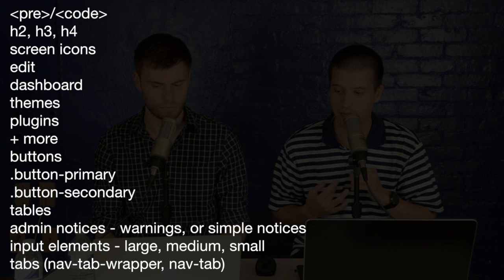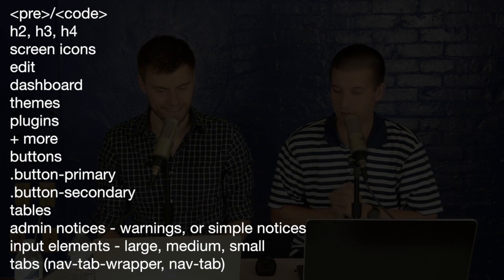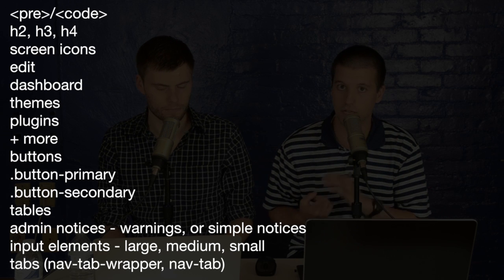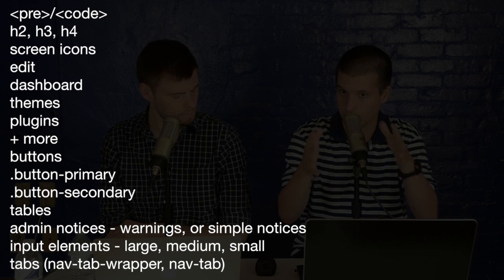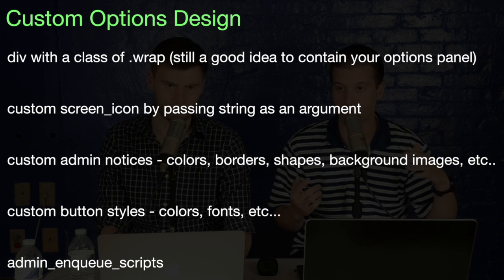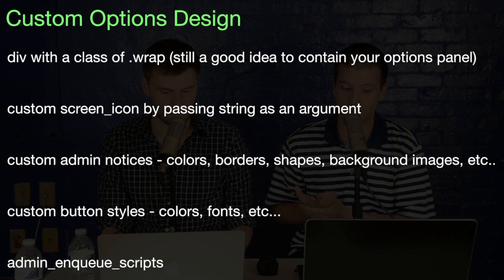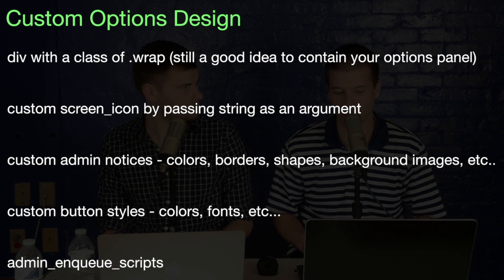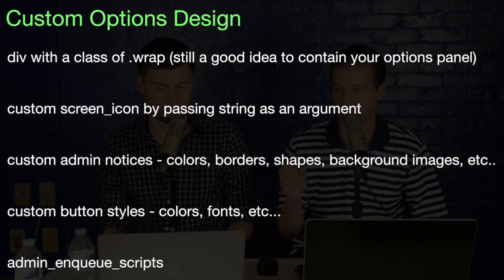WordPress Plugin Development (Part 6): Sprucing up the Options - Fresh Dev